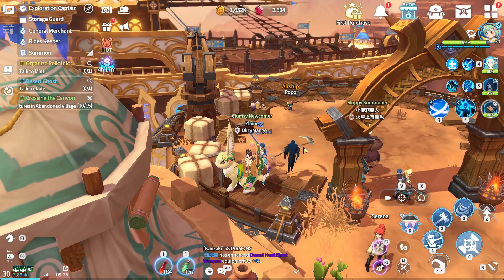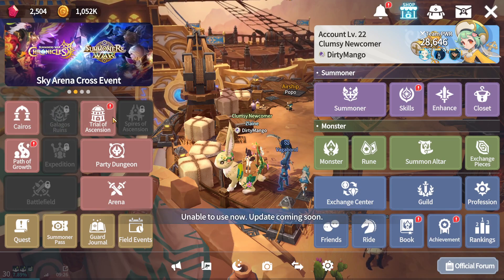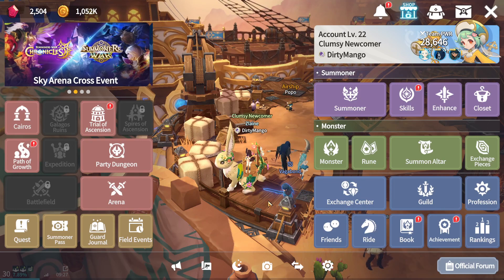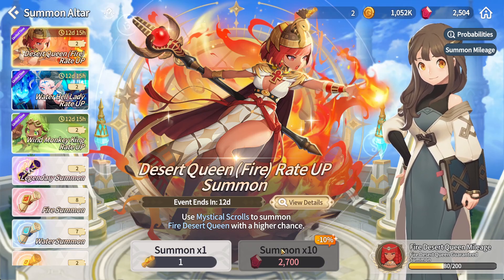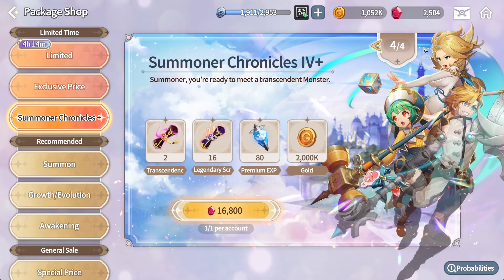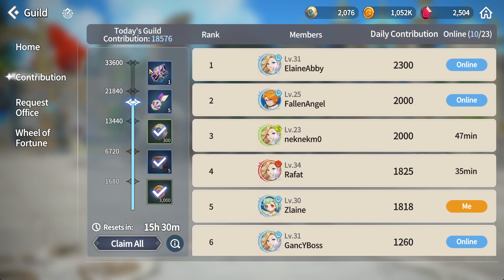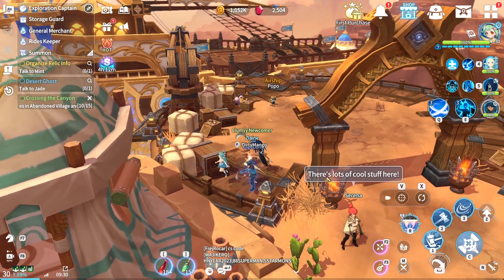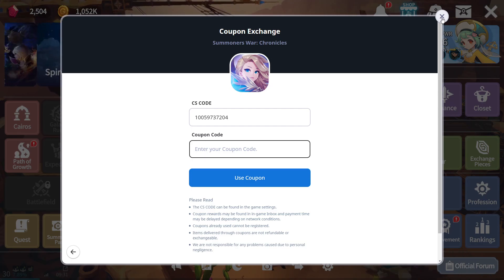Quick Tips for Beginners - Summoners War: Chronicles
The 4 Codes:
5STARMONS
HNYEAR2023
SUMMONXGSC
WATCHANDPLAY

Quick Tip:
1. Main Quest
2. Elemental Deck
3. Where to Use Crystal
4. Guild
5. Control Settings
6. Free Codes

or